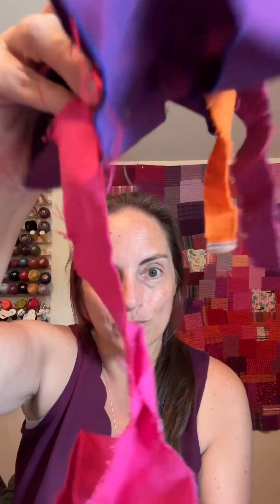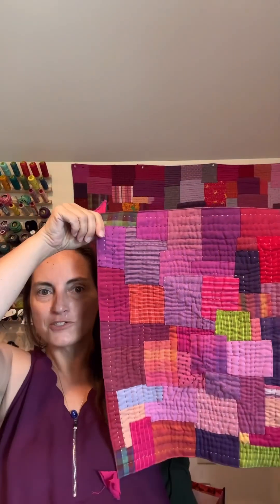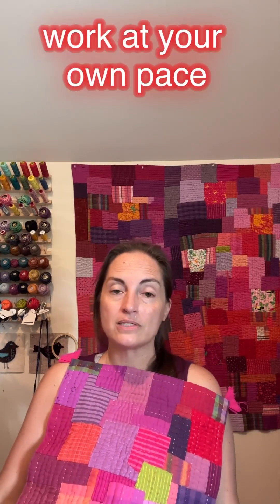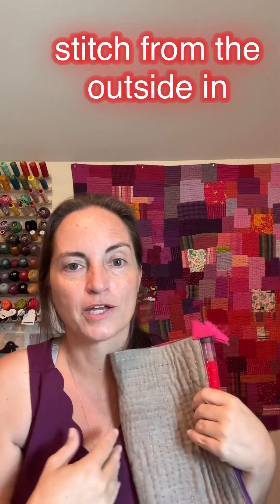Come take a virtual class with me!